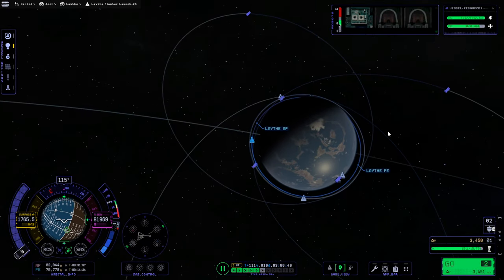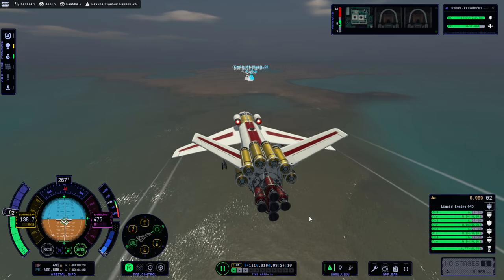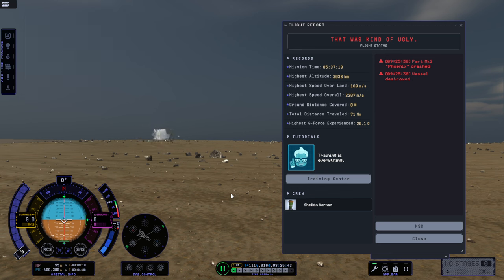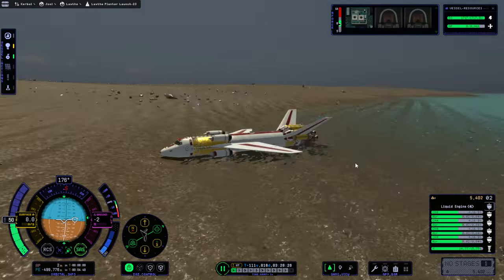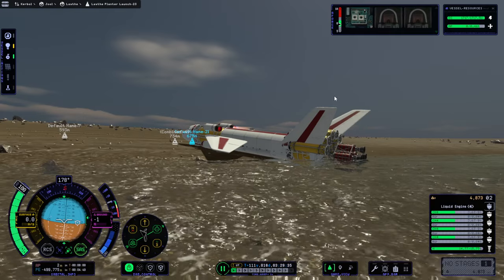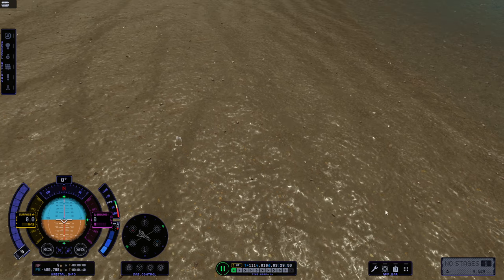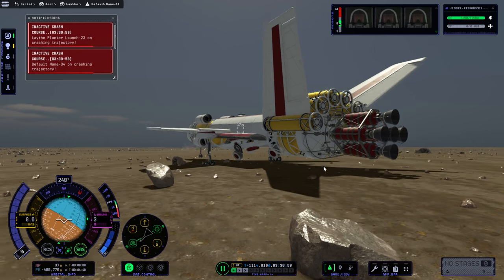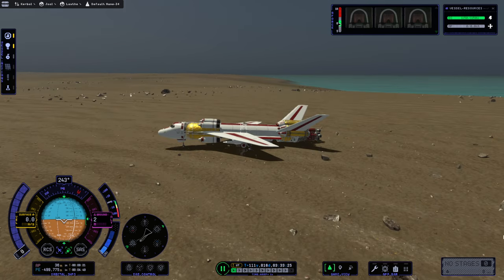KSP 2 Early Access - The Laythe Plan 21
Landing the spaceplane on Laythe proves difficult, as usual, and I ended up with an approach that had previously been attempted, but not successfully.